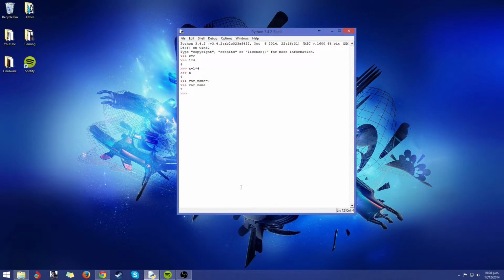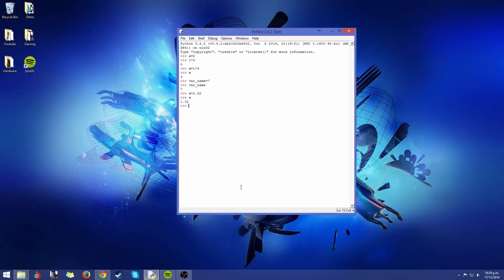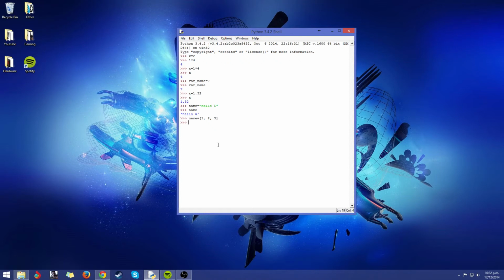Python Tutorial: Variables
For beginner programmers where I teach the use of variables in programming.